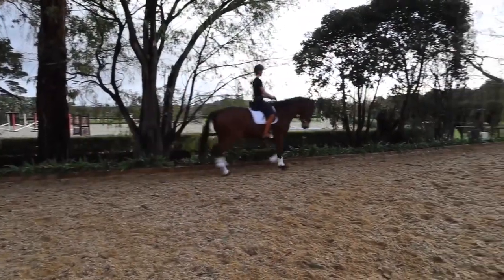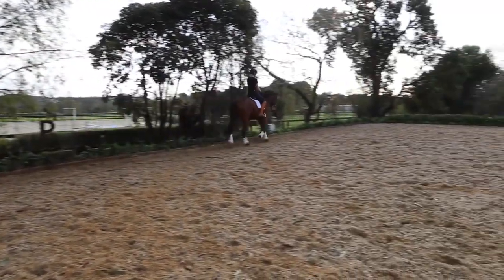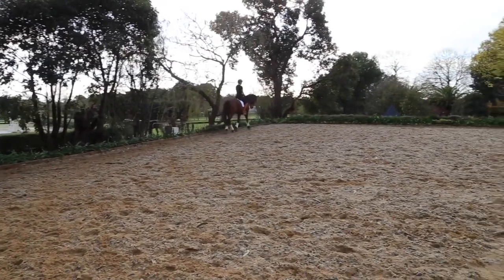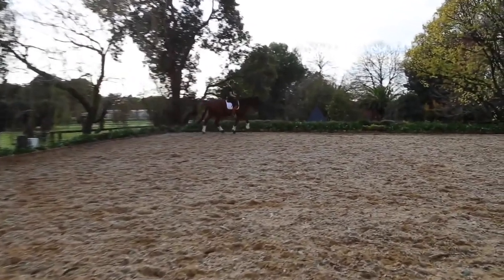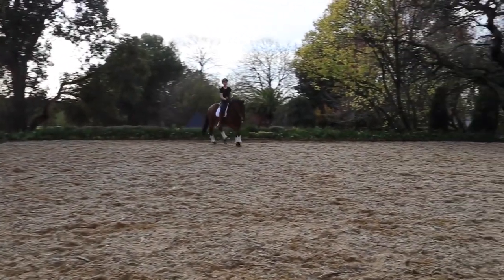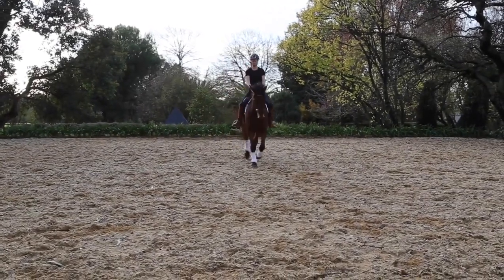How to ride the centre line - dressage with Manuela McLean